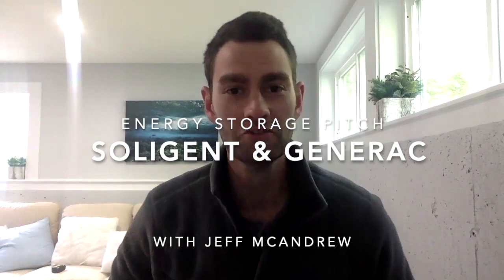Energy Storage Pitch | Solar Professionals | Generac Clean Energy & Soligent Distribution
Do you install solar? Are you interested in selling and installing energy storage as well? Learn from Generac Clean Energy Expert, Jeff McAndrew on the key-value propositions you should include in your energy storage pitch to clients. Whether your client is a homeowner, commercial property manager, or non-profit organization, Generac Clean Energy highlights the key questions you should be asking everyone.